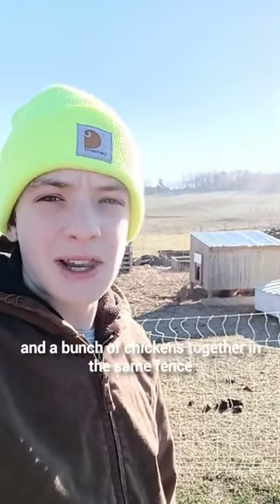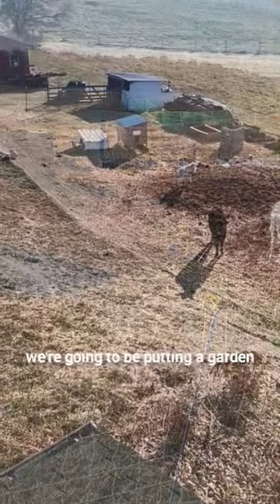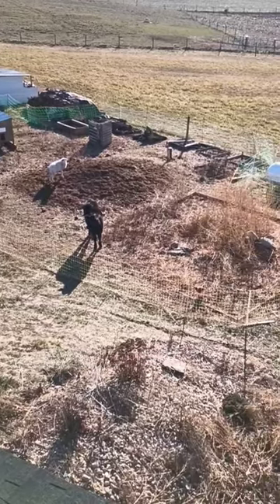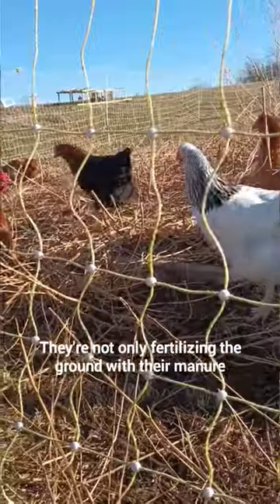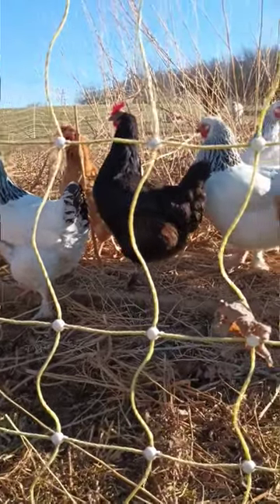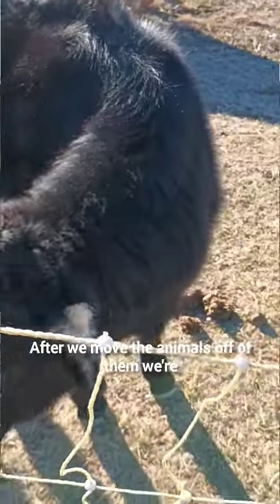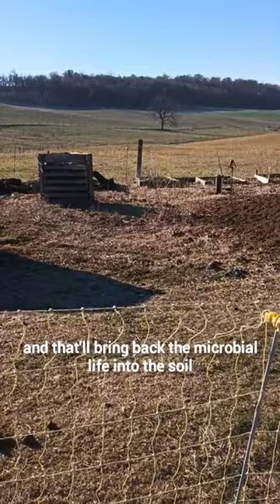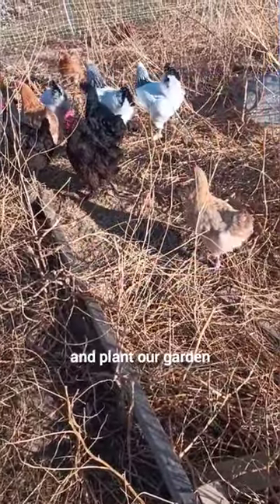A Cow, A Sheep, And Chickens. (IN THE SAME FENCE!!!)